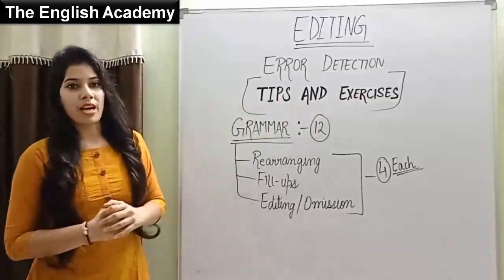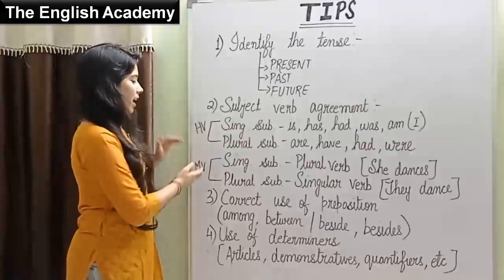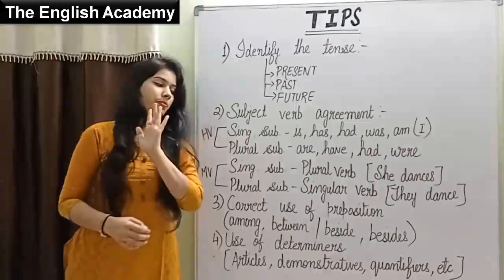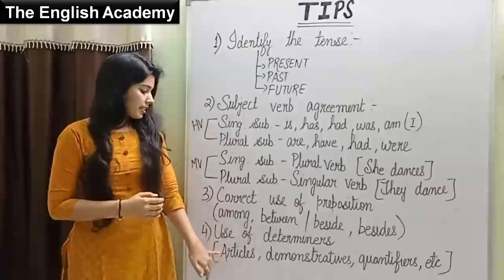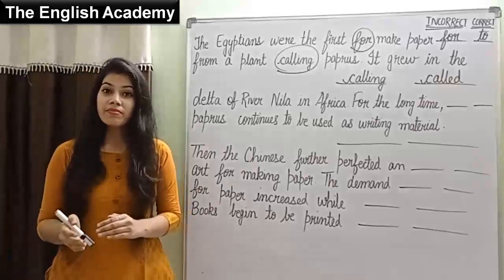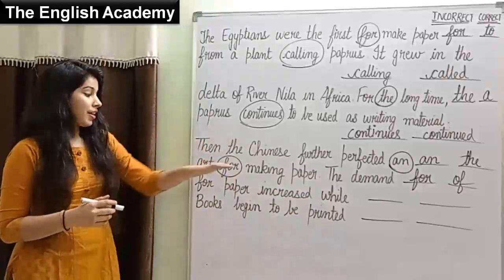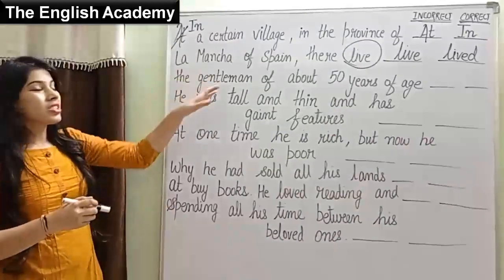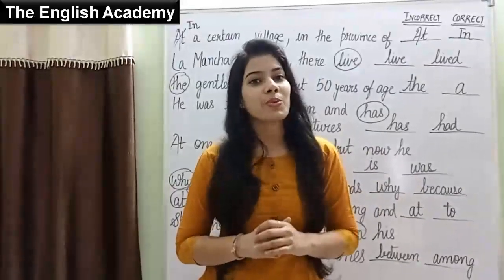Editing Class 10, Class 9| Editing Exercises, Tips|Error Detection, correction| Rearrange sentences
What is editing? In this Grammar Class, Shruti  will talk about Editing Exercises, Tips, Error Detection, correction and how to Rearrange sentences so you know exactly when to use each.She will also talk about and what common mistakes to avoid. Also check out Practice Exercises on Editing so that you score high marks in your exams..  @English Academy Class 10 English Grammar Editing Tricks and Tips.

So don't miss out on tips and tricks to master editing and also check out a few editing exercises.

See here excersies on Editing Question Answers, Gap Filling, Rearrange Sentences - Subject verb Agreement exercises.

Learn to speak English. The focus of this channel is to help you learn English so that you speak English fluently.

) is one of the leading portals on Latest Entrance Exams and Admissions in India.

Get Entrance Exam Alerts / Admission Alerts/ Study Tips on Whatsapp!

Online Test Portal for Entrance Exams and school-based tests Class 9, 10, 12 English MCQs FREE

For English School Lessons Class 9, Class 10,11,12 Grammar Lessons and English Writing Skills

We also publish Videos on English School Lessons for CBSE and ICSE Schools